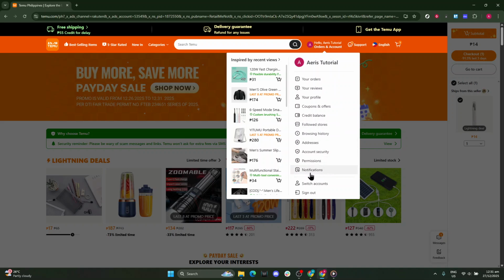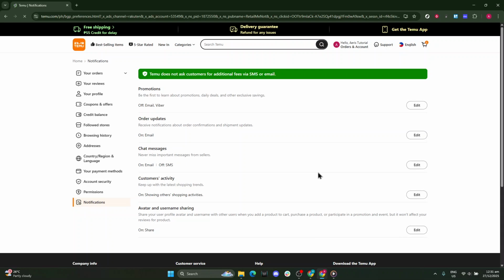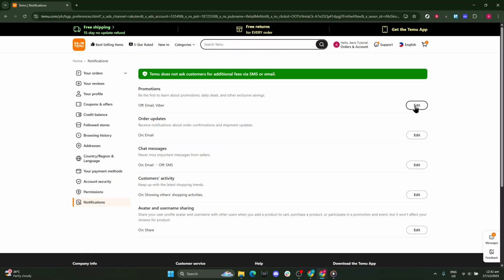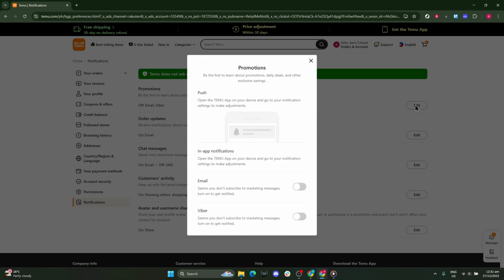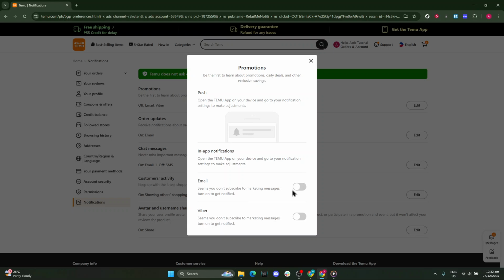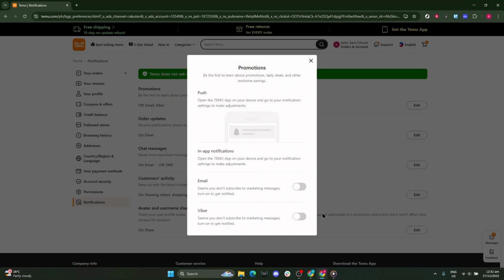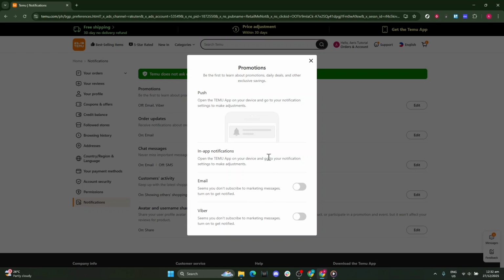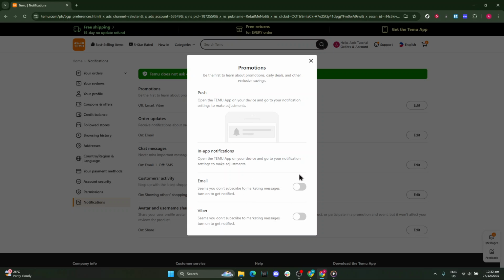How To Turn On Off Email Notifications On Temu (2026)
Learn how to turn on or off email notifications on Temu with this simple step-by-step guide. Manage your notification preferences, control alerts for orders, promotions, and updates, and customize your Temu experience. Perfect for users who want to stay informed without being overwhelmed by emails.